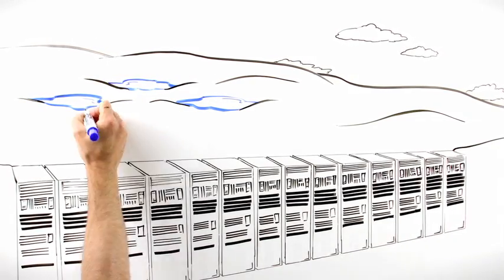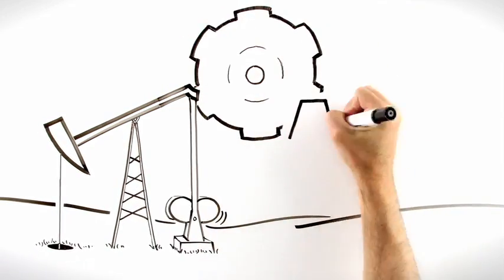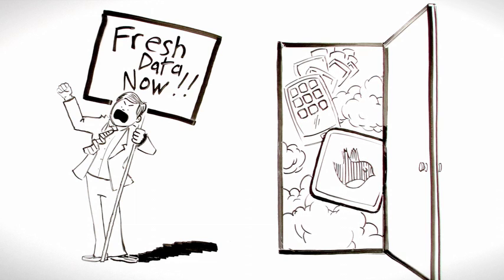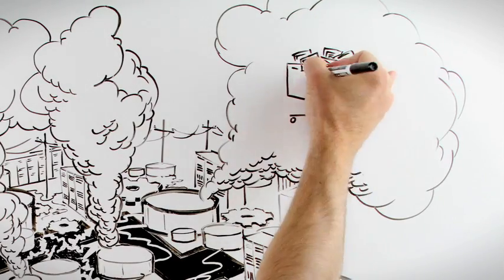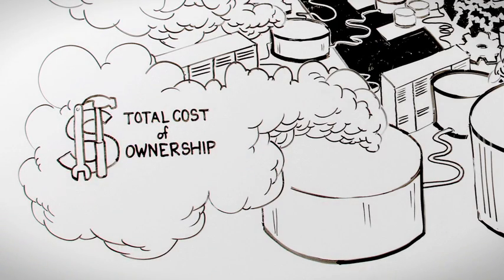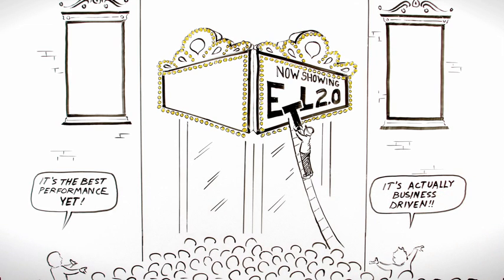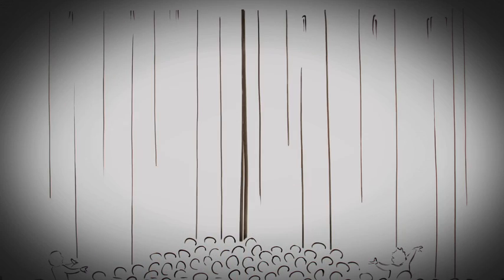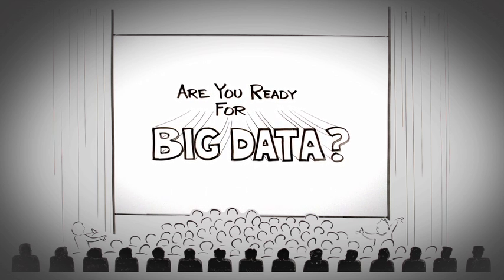ETL 2.0: Redefining Data Integration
A look at the accelerating volume and velocity at which data is being created and consumed. How can data integration come into play?